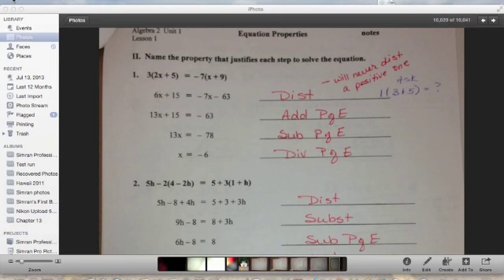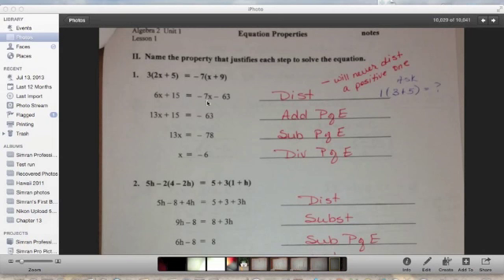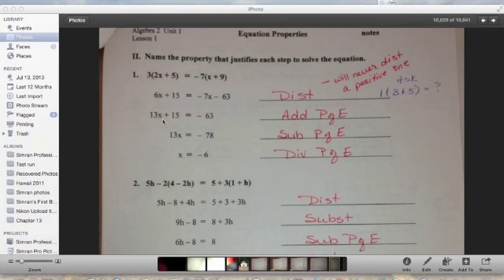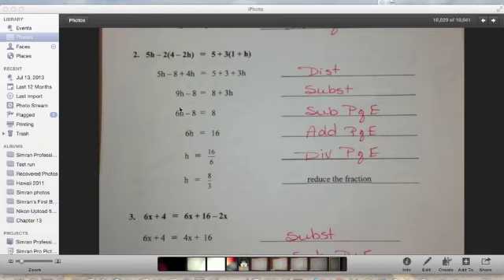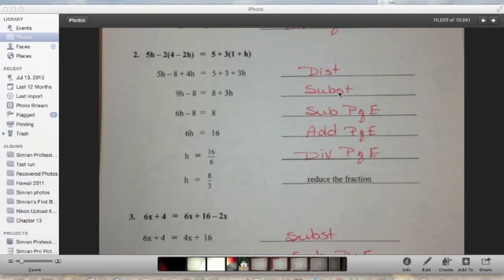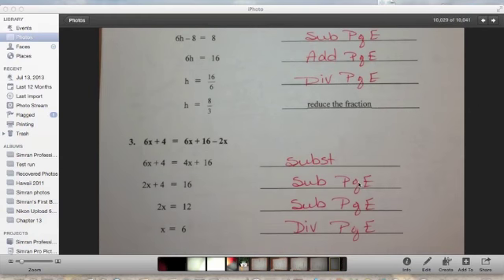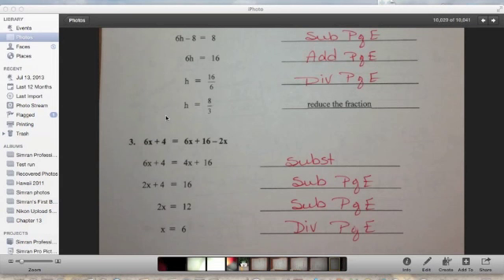Unit 1 Lesson 1